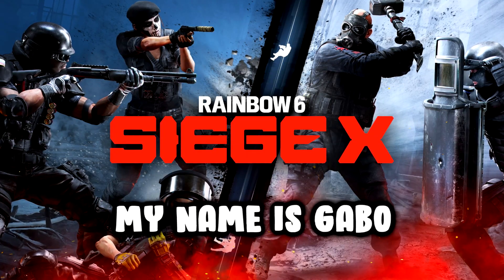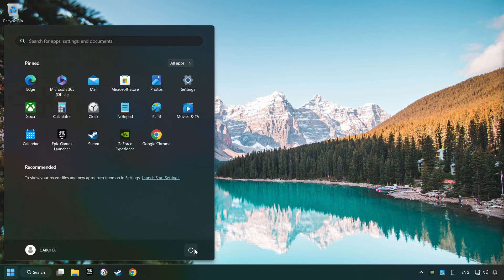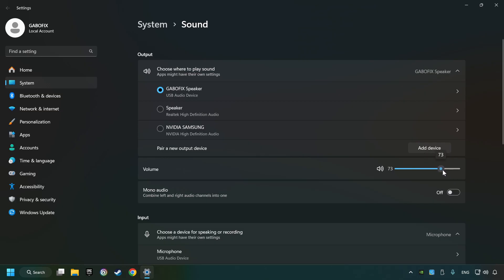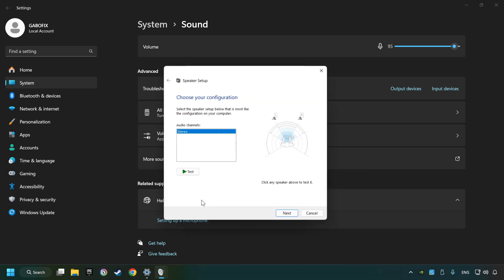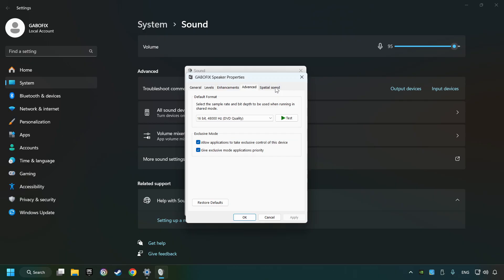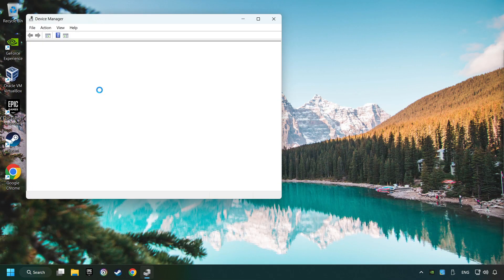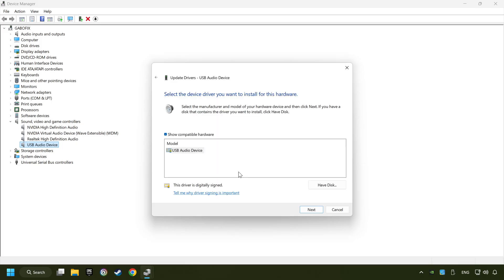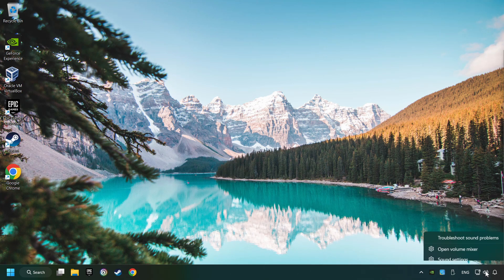How to FIX Rainbow Six Siege X No Audio/Sound Not Working